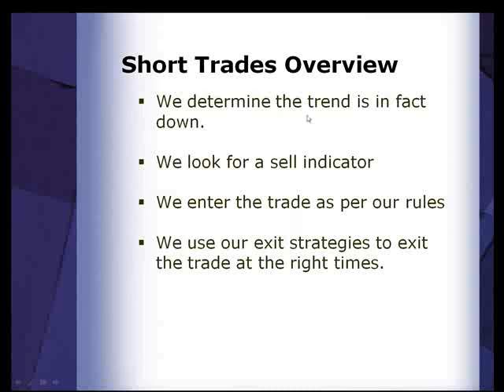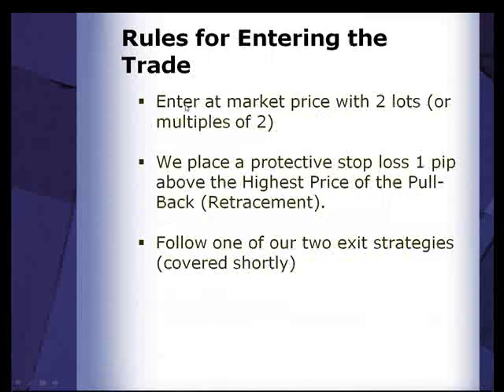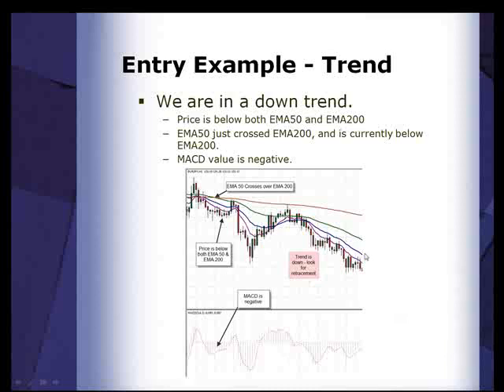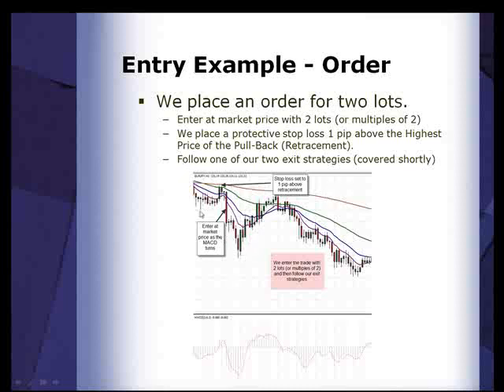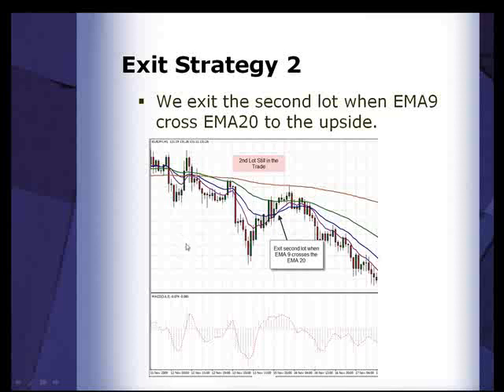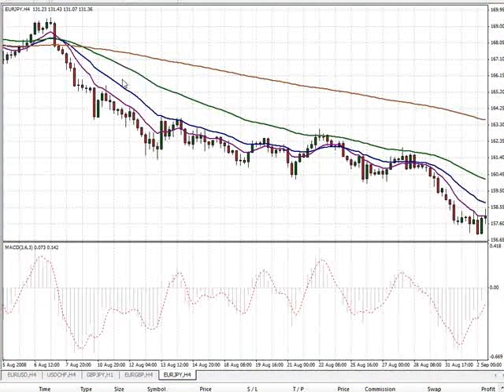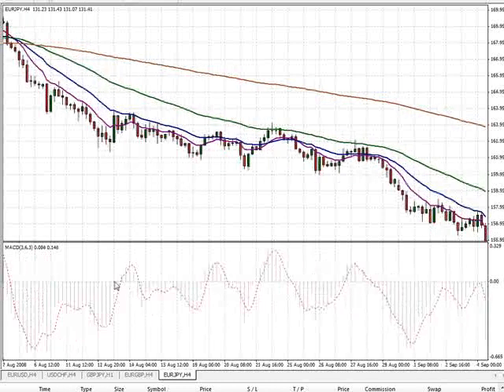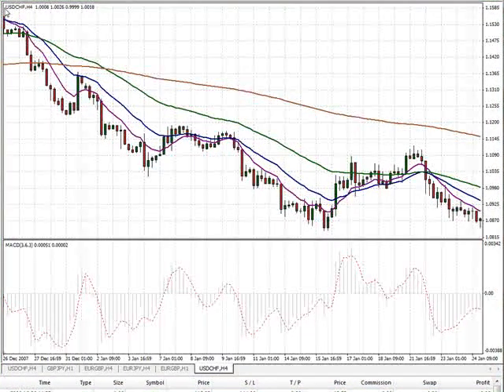Forex Trading System Classic 1: MACD + EMA - Video 3: Short trade rules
In this video, we teach short trade rules for classic trading system 1: MACD + EMA.

In addition, we're going over several short trade examples.

This is video 3 of 5 videos in the series.

Bonus: My unique forex trading strategy that focuses on price action.